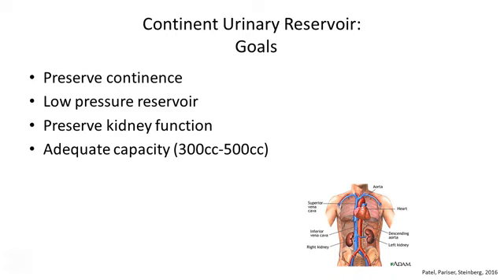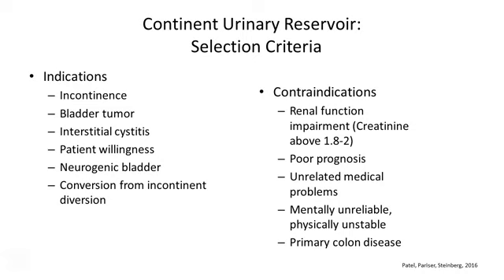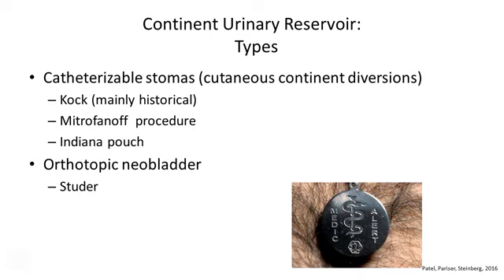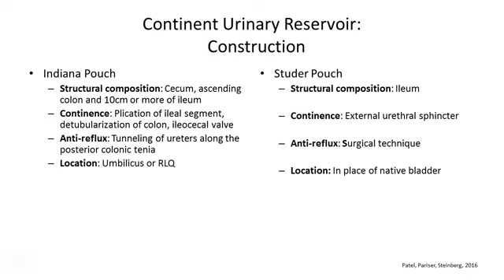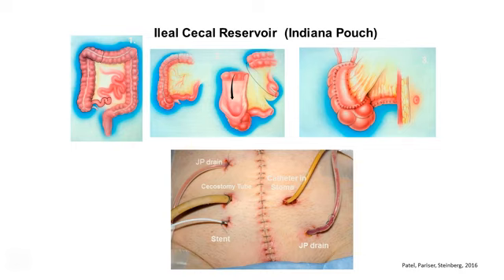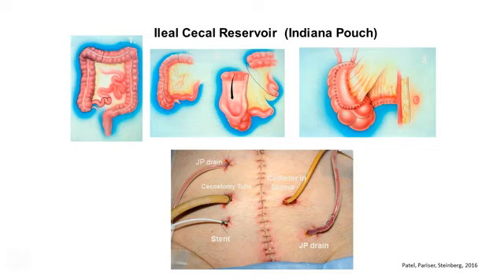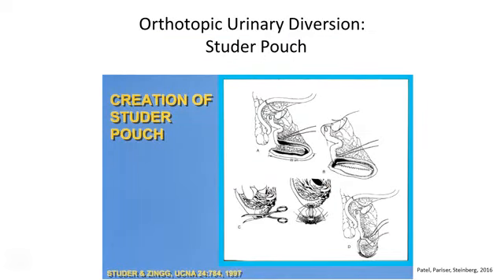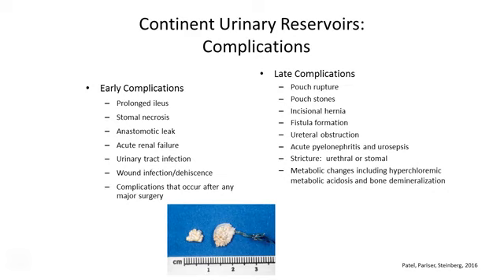2016 Surgical construction continent urinary diversions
Fecal and urinary diversions